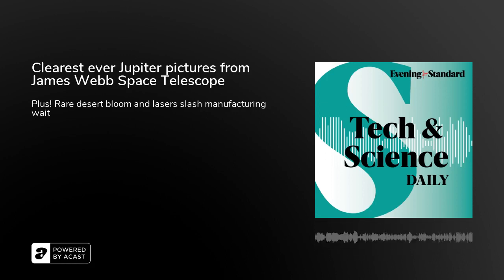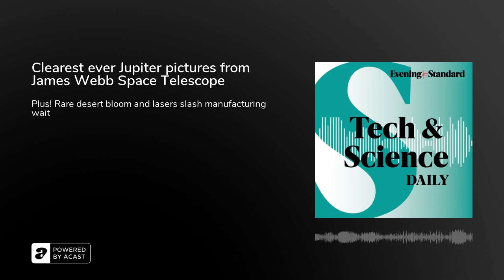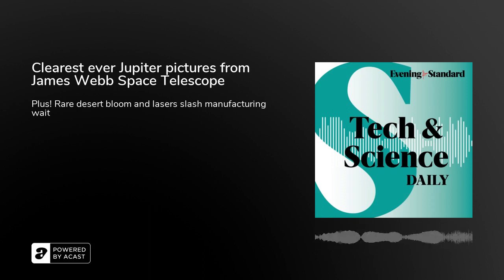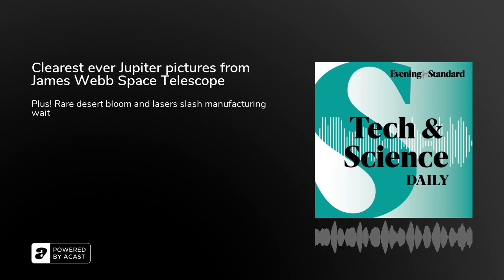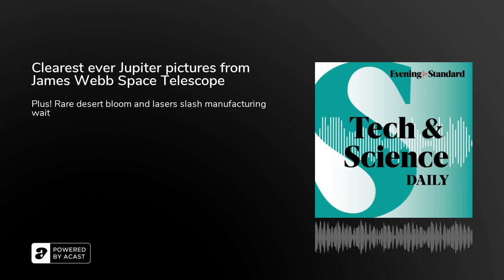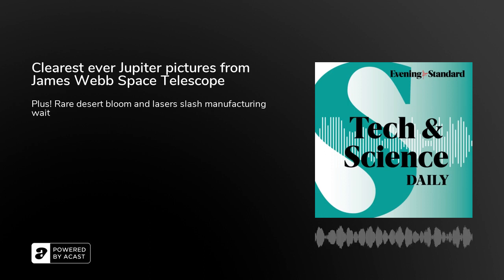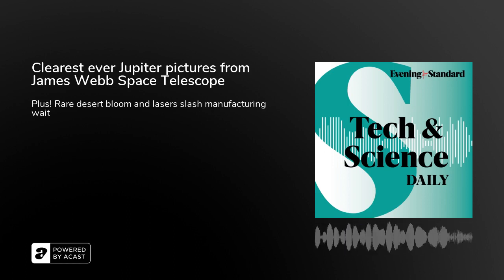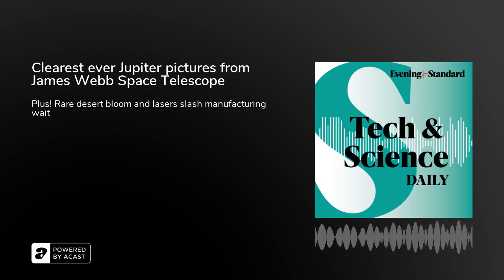Jupiter images from James Webb Space Telescope revealed ...Tech & Science Daily podcast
'Stunning' images of Jupiter revealed through Nasa’s James Webb Space Telescope show auroras and giant storms swirling around the gaseous giant. Elon Musk lodges subpoena for Jack Dorsey over failing Twitter deal. Why a solar clock could predict internet-killing rays fired at Earth. Dementia: poor heart health ‘predicts premature brain ageing’. Fibre optic technology is increasingly used to make hair-thin medical devices help doctors peer inside the human body - but the problem is they take a long time to make, until now. Right to Repair: Apple extends self-repair support to Macbooks. Why rare vibrant flowers are blooming on the Atacama Desert in northern Chile and endangered Philippine spotted deer born at Newquay Zoo is doing well.